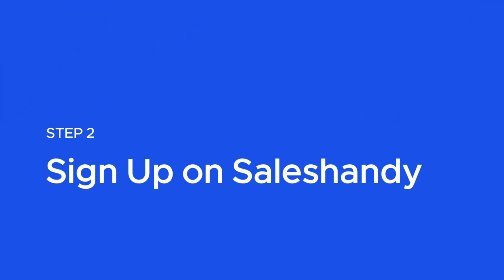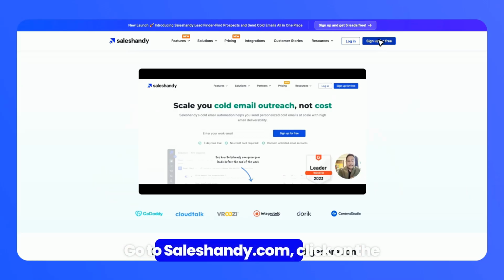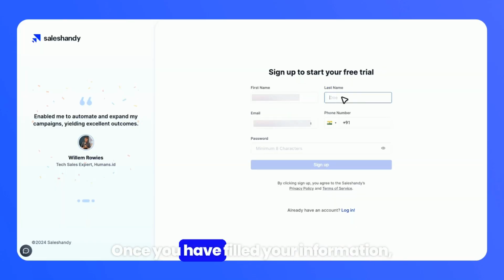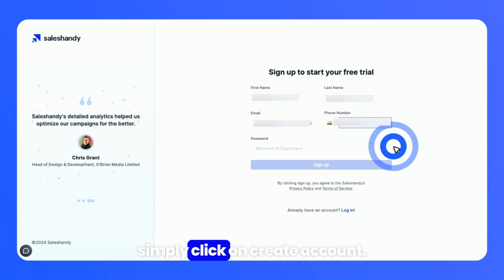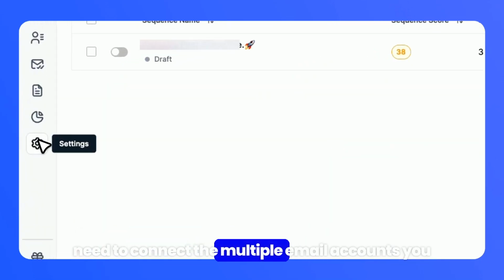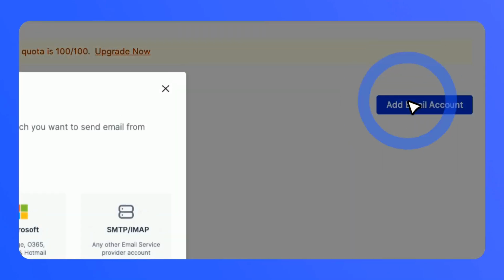How to Test Multiple Cold Email Scripts at Once on AutoPilot?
A/B Testing cold email scripts is a crucial step in optimizing your outreach and improving conversion rates.

But let's face it - doing it manually is not the best way to find the best-performing cold email script.

Besides, A/B testing allows you to test only two cold email scripts at a time, which is not nearly enough if you want to uncover the true winner.

With so many variables at play - from subject lines and opening lines to calls-to-action and everything in between - testing just two variations leaves you with an incomplete picture.

But the good news for you is that you can now test up to 26 different cold email scripts at the same time using Saleshandy’s A-Z Testing feature.

In this video, we will show you how to test up to 26 different cold email scripts on autopilot using Saleshandy so that you can optimize your outreach efforts and increase your response rates.

Check Them Out:

00:00 Intro
0:41 Prepare Multiple Cold Email Copies
1:03 Sign Up on Saleshandy
1:29 Add Your Prospects
1:53 Set Up A-Z Testing
2:48 Launch Your Campaign

By automating this process, you can save time and resources while still ensuring that your email campaigns are effective and targeted.

If you like this content, you’ll also enjoy what we share on our:

And if you’re looking for a great cold email solution to supercharge your lead generation and get more opens, clicks, and meetings than ever before, we've got just the thing for you